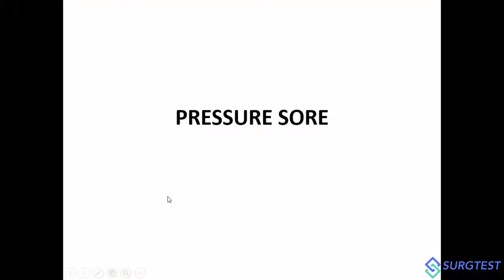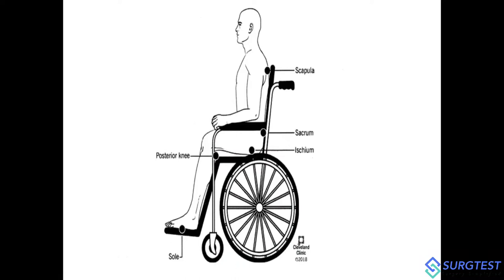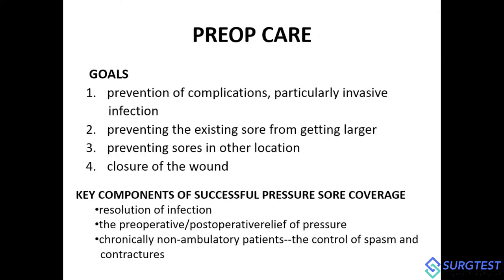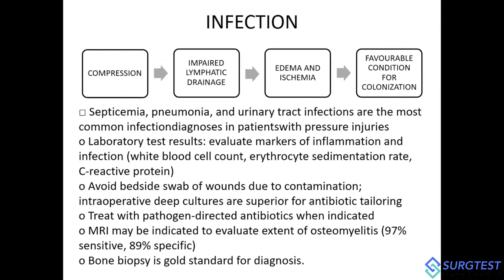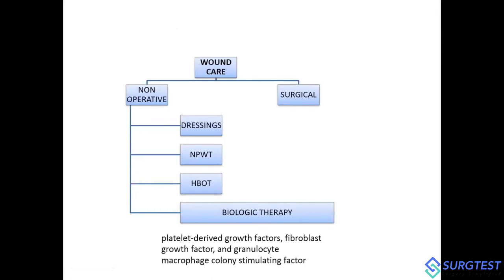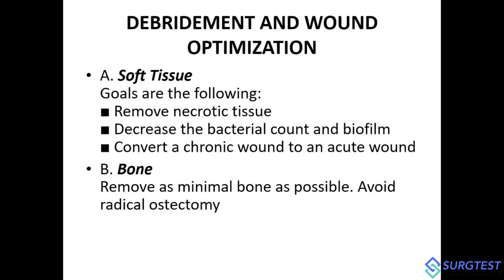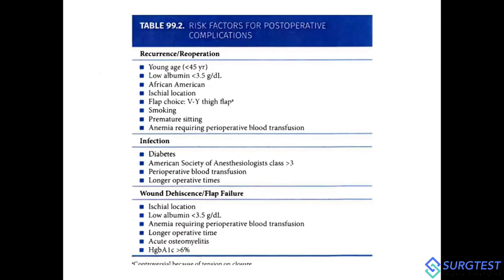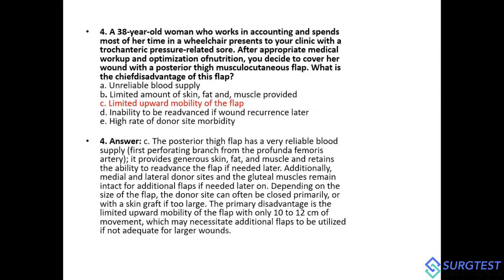Pressure Sores - Plastic surgery for NEET SS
This is a sample lecture by Dr Prachir for our Plastic Surgery course for NEET SS/AIIMS and JIPMER Mch exams.